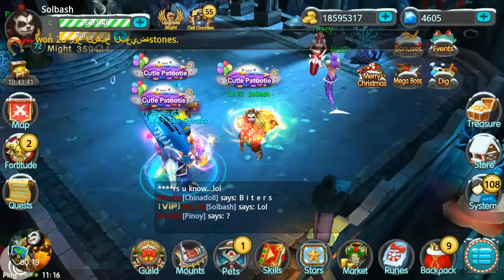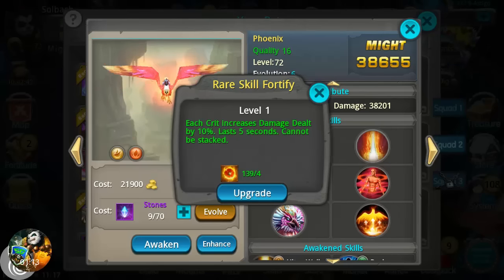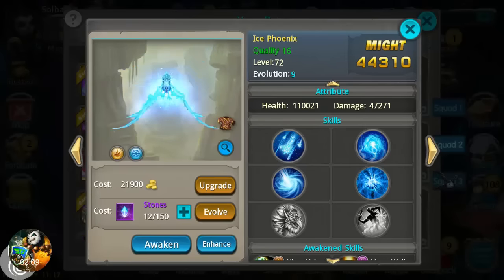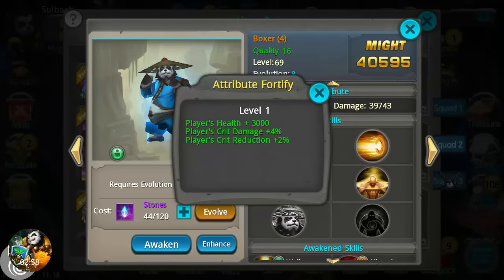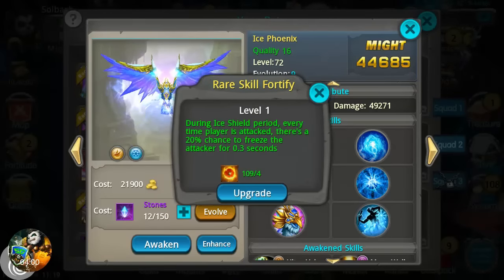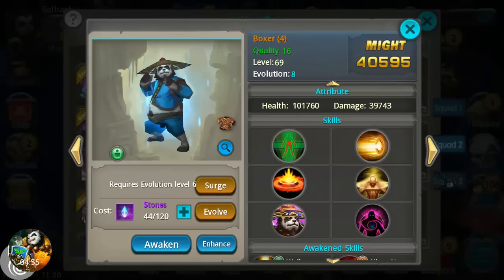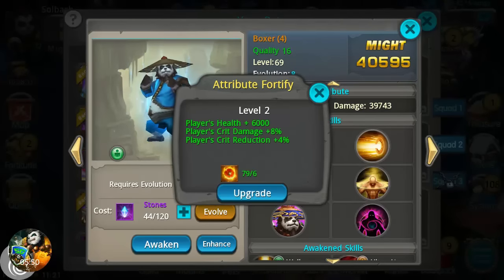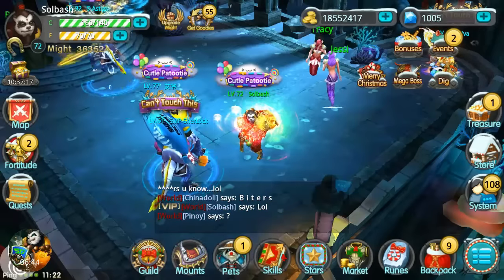Taichi Panda │Pet Enhance and Skins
Using Solar Nucleus to enhance pets and buying pet skins with diamonds.